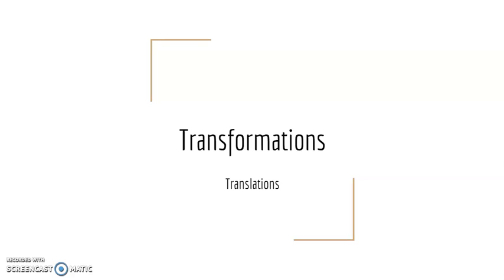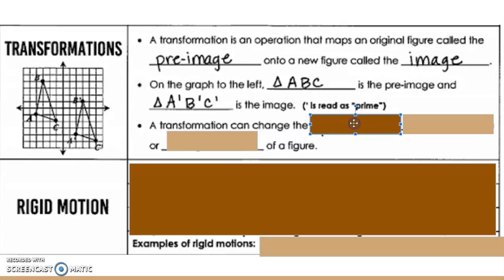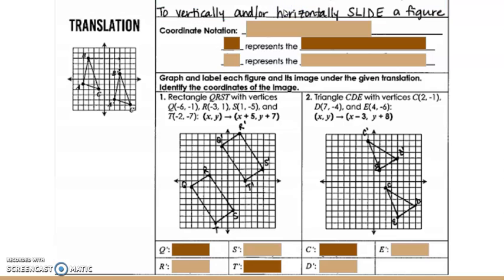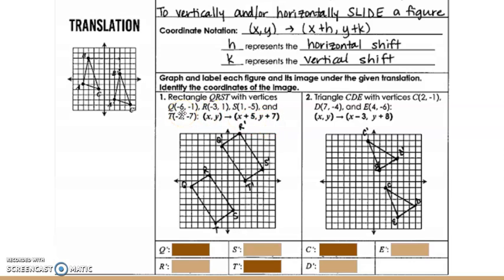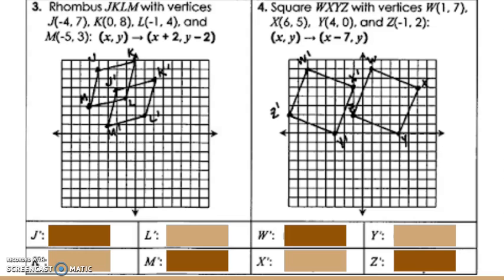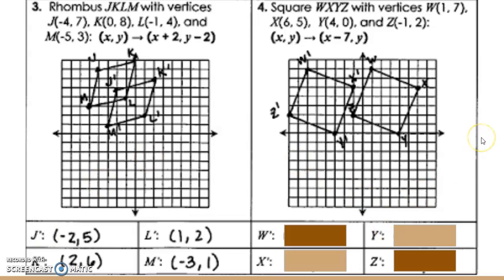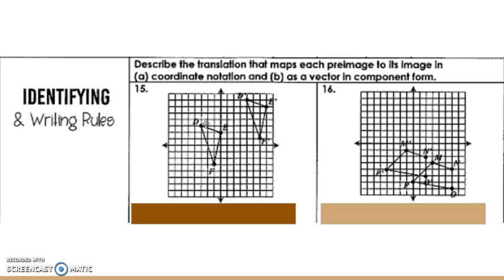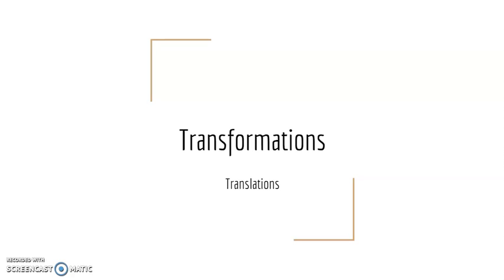Unit 4 Translations Notes